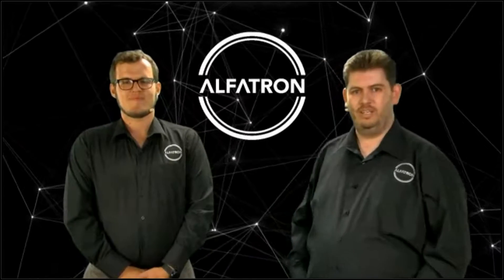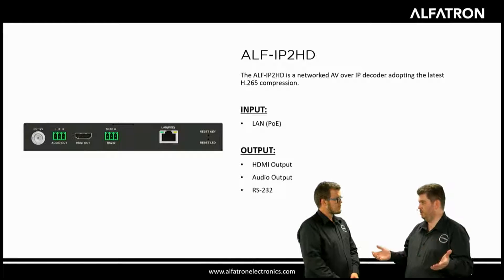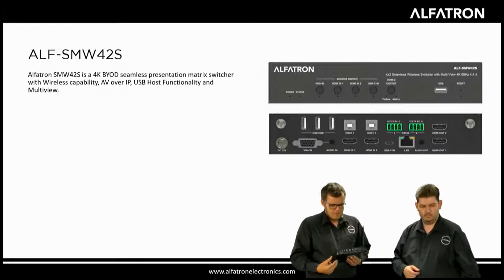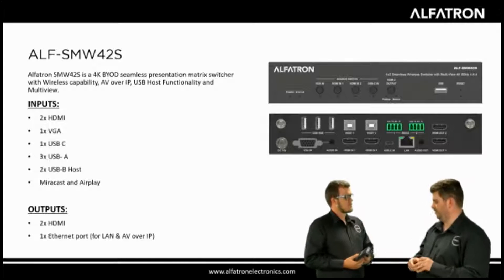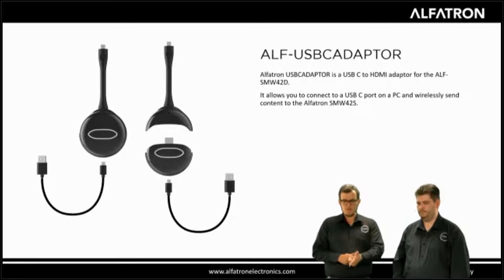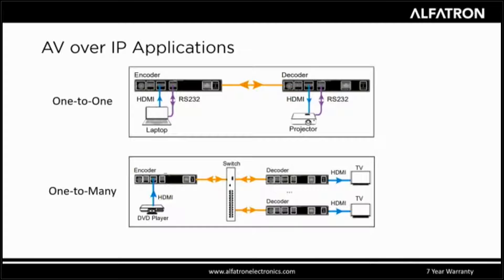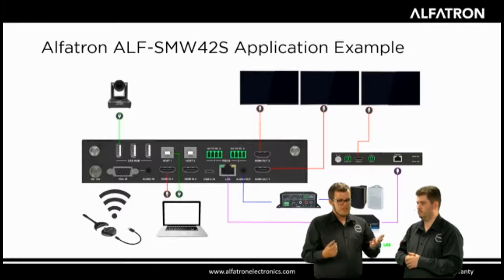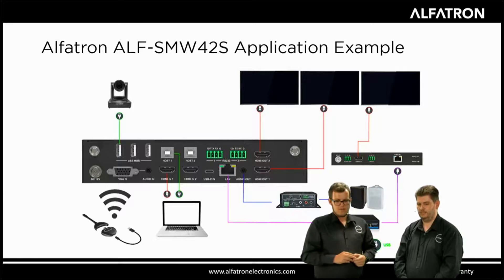Alfatron AV over IP and SMW42S product overviews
AV Over IP and SMW42S product overviews